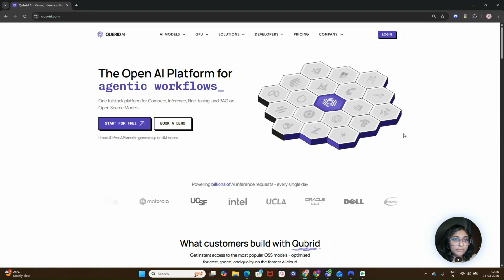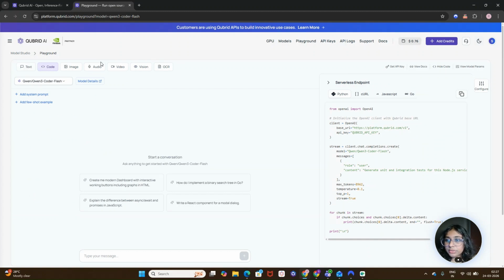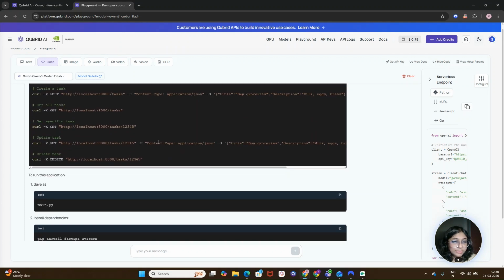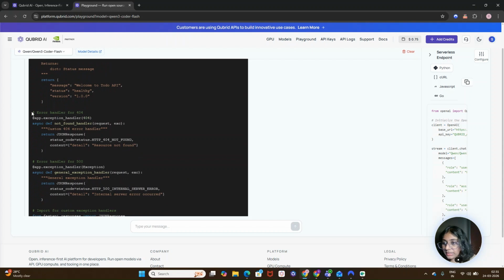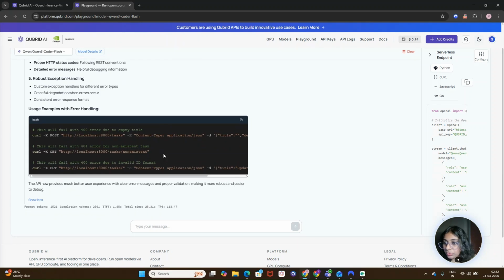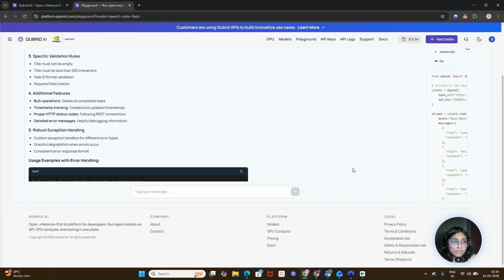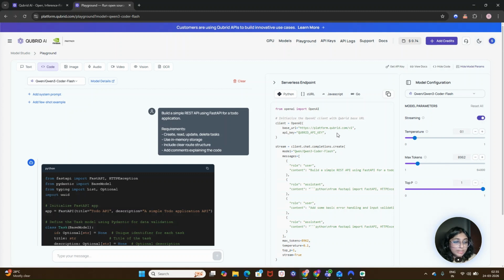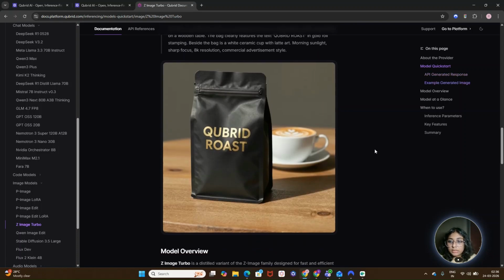Qwen3 Coder Flash API on Qubrid AI | Fast Coding Model with Serverless Inference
Try Qwen3 Coder Flash to unlock fast code generation, debugging, code completion, and lightweight developer assistance in your applications. Test outputs in a live Playground and integrate coding intelligence into your workflows with zero GPU setup and no infrastructure management.

In this video, you’ll learn how to run Qwen3 Coder Flash on Qubrid AI using serverless APIs and an interactive developer Playground.

- How to access the Qwen3 Coder Flash API
- Using the Playground to test coding prompts instantly
- Calling Qwen3 Coder Flash via serverless APIs
- Running coding workloads without managing GPUs
- How to start experimenting with $1 free credits on a $5 top-up on Qubrid AI

🔹 Why use Qubrid AI for Qwen3 Coder Flash?

⚡ Fast coding-focused inference
💻 Great for code generation, debugging, and completion
💸 $1 free credits on $5 top-up to start experimenting

Qwen3 Coder Flash is designed for fast developer workflows, making it ideal for building AI coding assistants, code autocomplete tools, internal dev copilots, debugging tools, and lightweight software engineering workflows.

If you’re building developer tools, coding copilots, engineering automation, or software workflows, this tutorial will help you go live in minutes.

💬 Comment if you want more coding model / AI tutorials